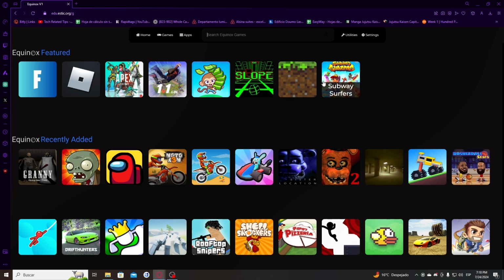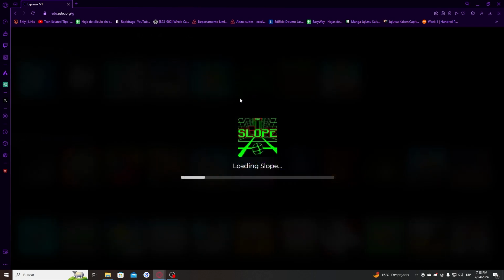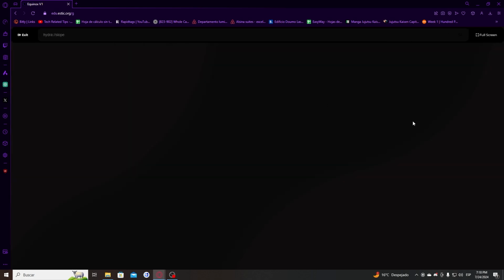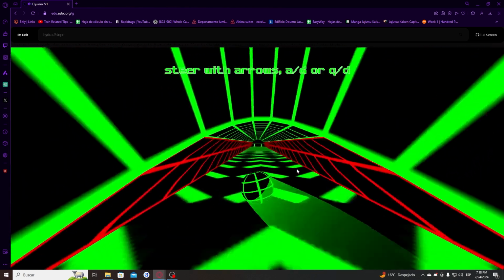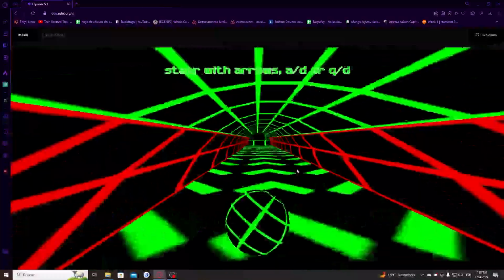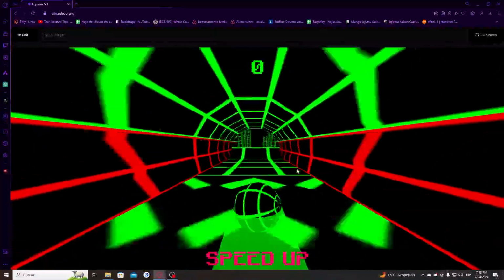How to Unlock Every Website on a School Chromebook (2024)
Learn how to unlock every website on a school Chromebook with this 2024 guide. This video provides insights into accessing restricted content while using a school-managed device. Stay informed about managing your browsing experience responsibly.